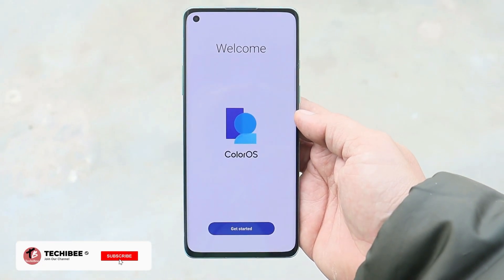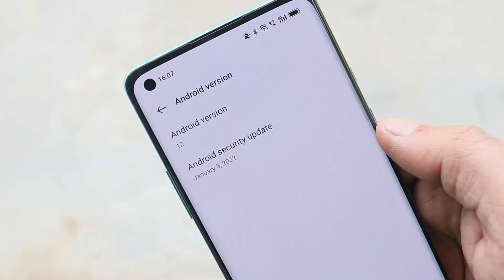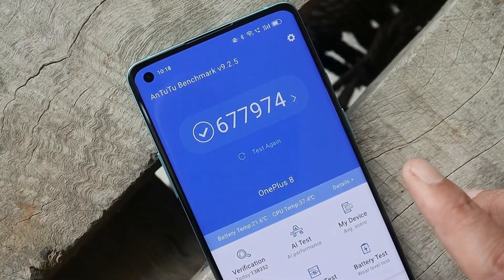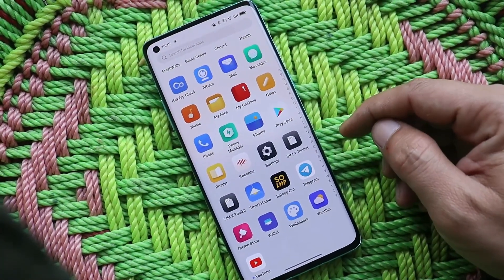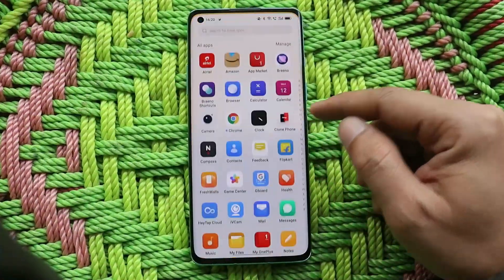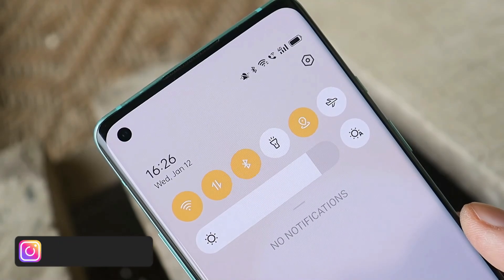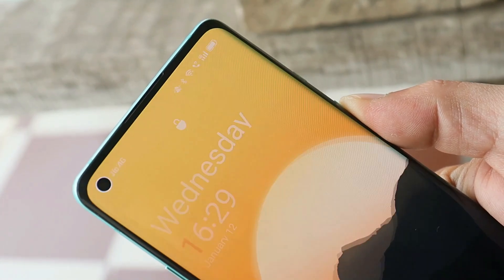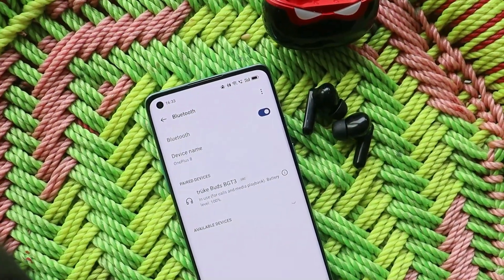New update ColorOS 12 Close beta 5 C.08 & C.09 Oneplus 8, 8pro & 8T - ColorOS 12 open beta 1 SOON🔥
Here we ColorOS 12 C.08 & C.09 Close beta 5 ColorOS 12 update for Oneplus 8, 8pro & 8T with lots of bug fixes.